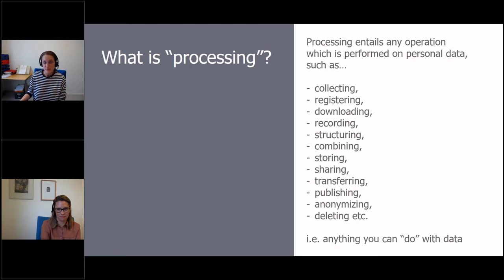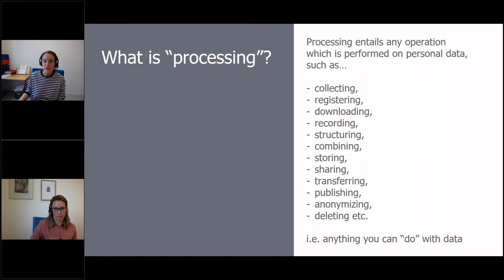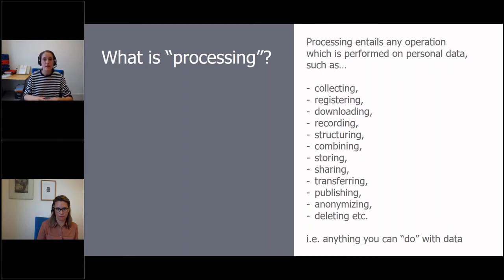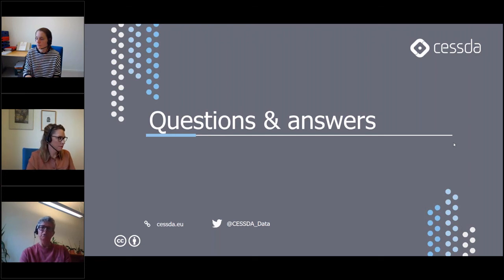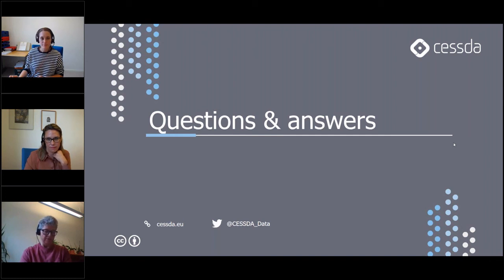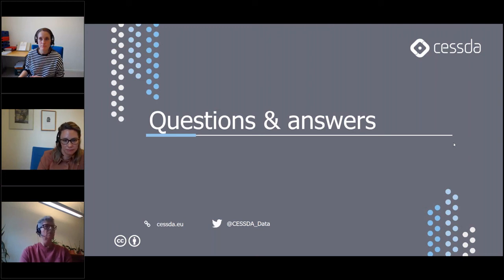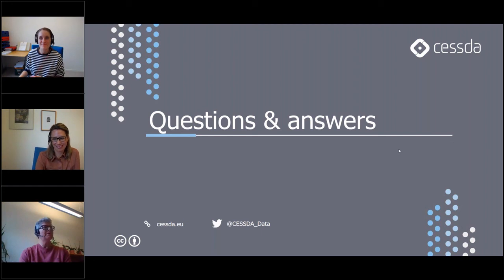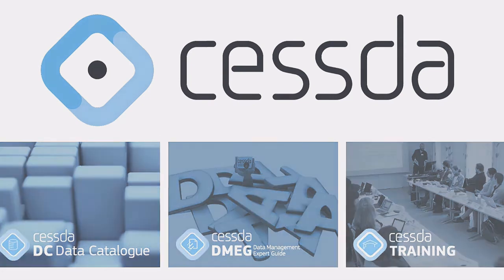Want to collect personal data? An introduction to processing personal data for research purposes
This webinar will cover data life-cycle management and what to consider before data collection, storage, sharing and archiving. The aim is to enable researchers and others working with personal data to make the most out of collected data, whilst also meeting requirements in data protection legislation and respecting the rights of data subjects. Data Protection Advisers from NSD – Norwegian Centre for Research Data will share their knowledge and experience so that you can achieve your processing aims and be prepared for future possibilities.